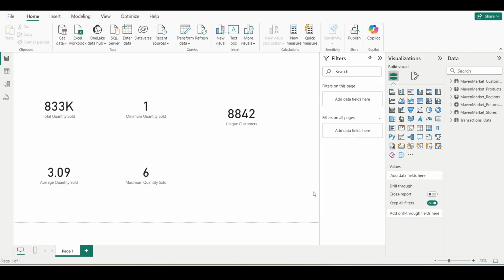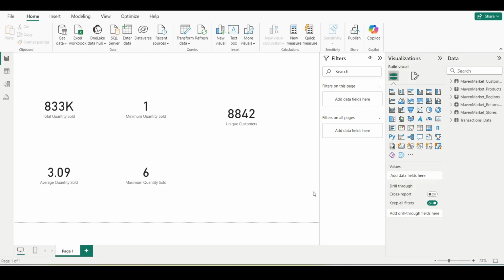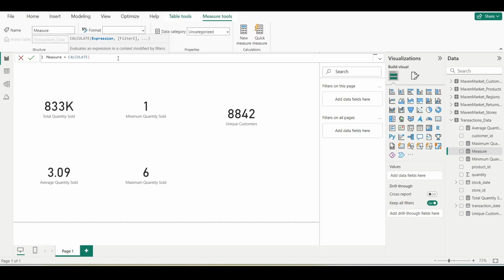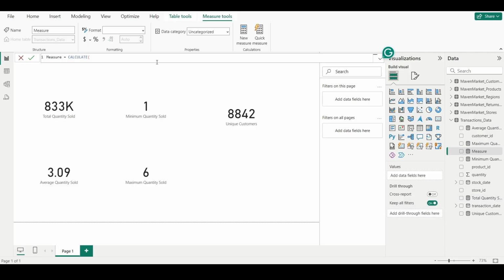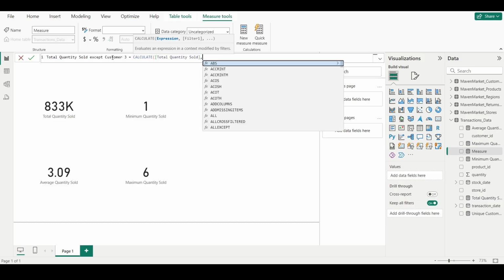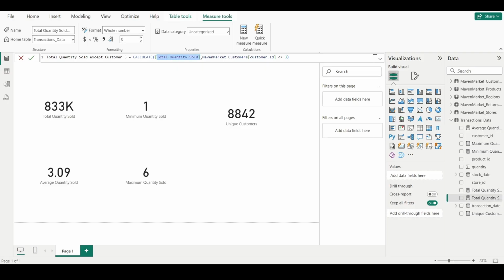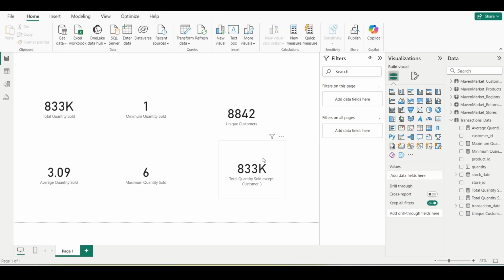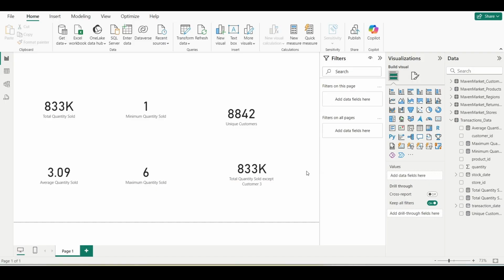Filter Functions in Power BI (DAX) – Part 1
In this lesson, you’ll learn about CALCULATE, one of the most powerful DAX filter functions in Power BI. CALCULATE allows you to modify the context of calculations by applying filters dynamically. You’ll explore how to use it for:

- Adjusting aggregations based on specific conditions.
- Applying multiple filters for advanced calculations.
- Enhancing report interactivity with dynamic filtering.

Mastering CALCULATE is essential for creating custom measures and complex data analysis in Power BI.